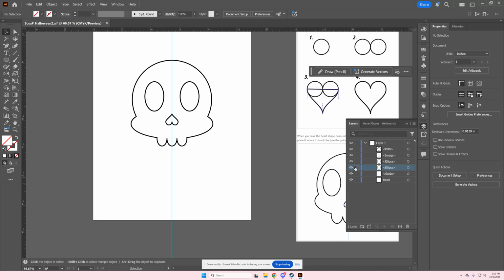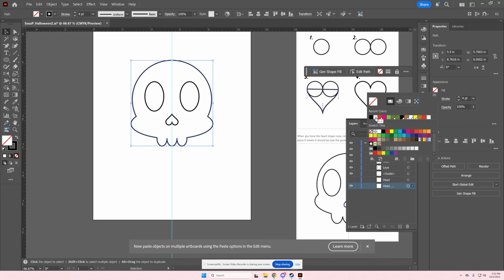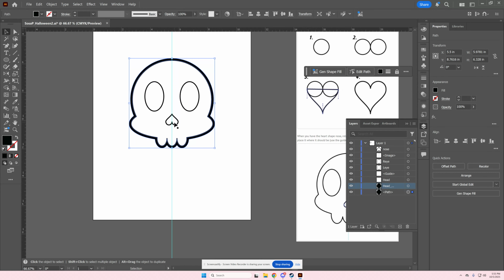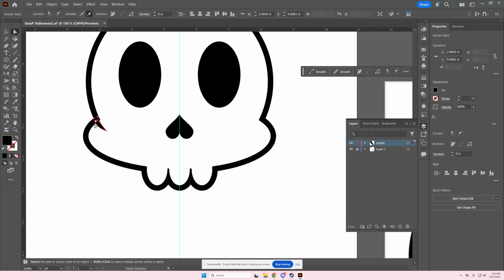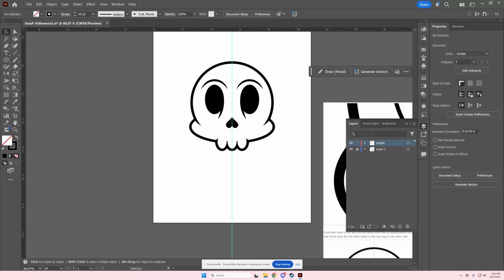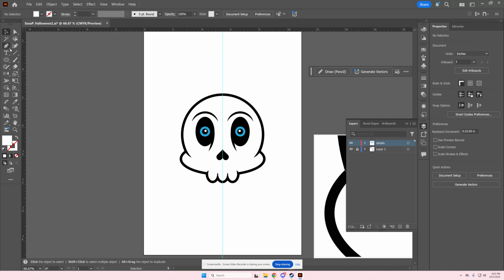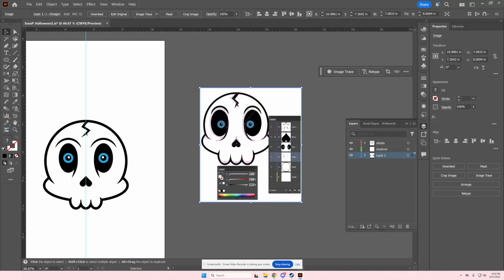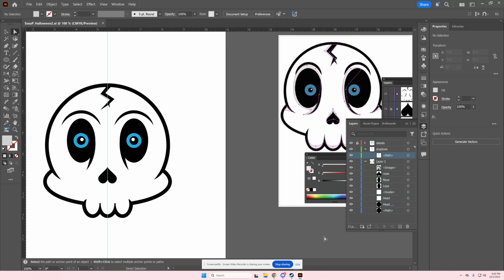Illustrator Halloween Skull Pt 2